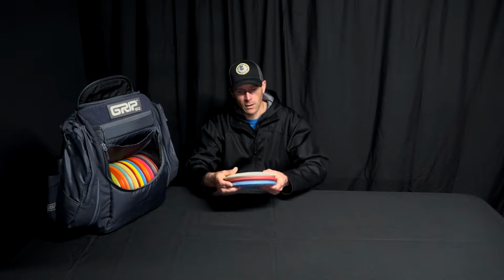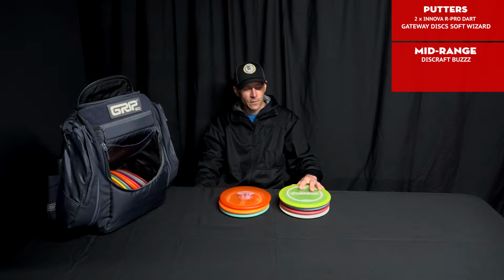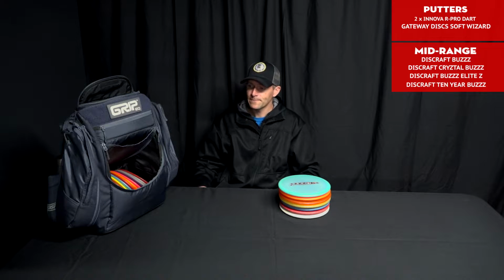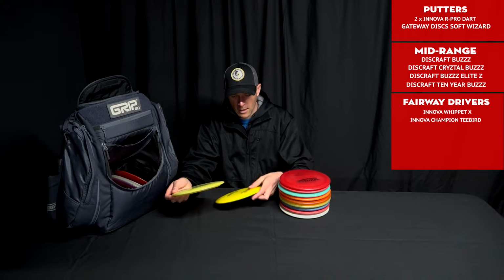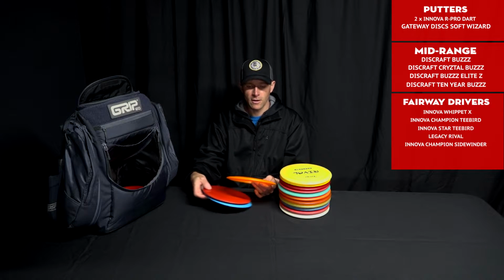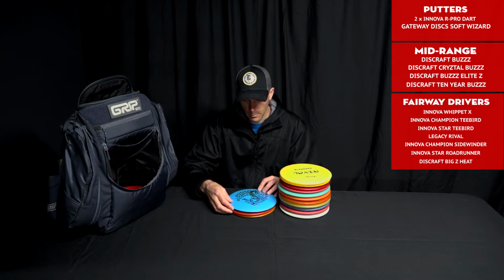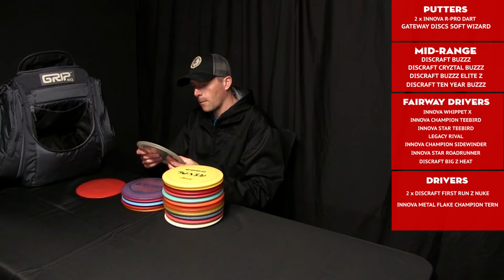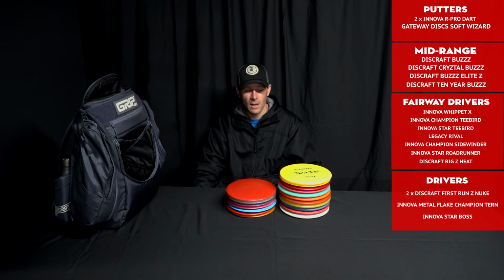In The Bag with Greg Grootenboer | True North Disc Golf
You're watching our sixth episode of In The Bag! Greg Grootenboer stopped by our studio and was kind enough to show us which discs he likes to throw!

Thank you to all of our viewers.